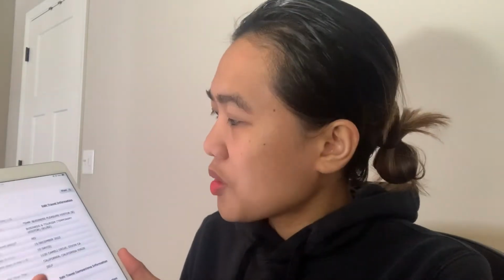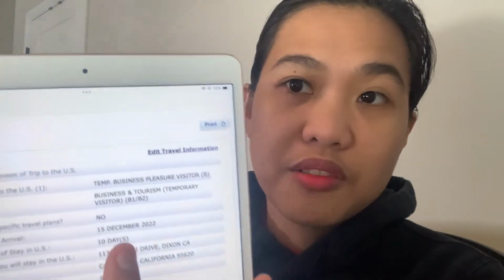US Tourist Visa 2022| How much Money you need in your bank account in applying for B1/B2?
Hello, I am Ping-Ping , a 28 year old Filipino living in United States of America in the State of Wisconsin. I make Philippine Travel Updates  and US Visa Related Information.
Let’s connect!